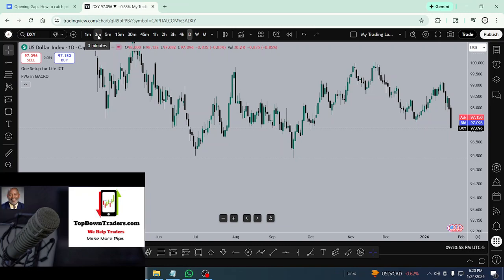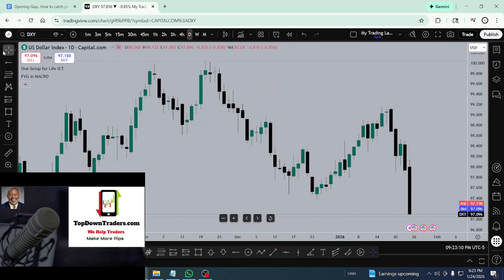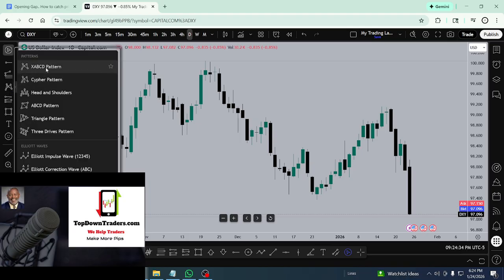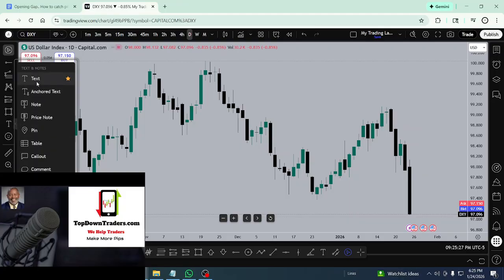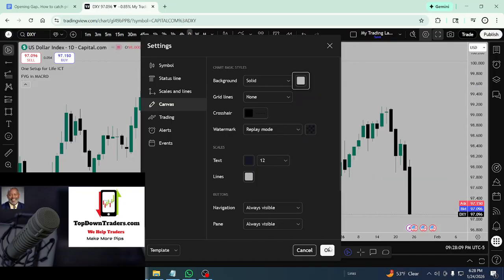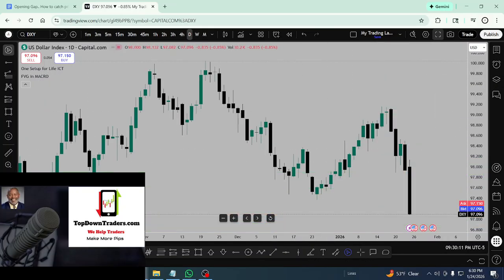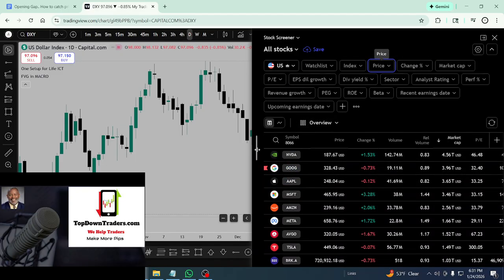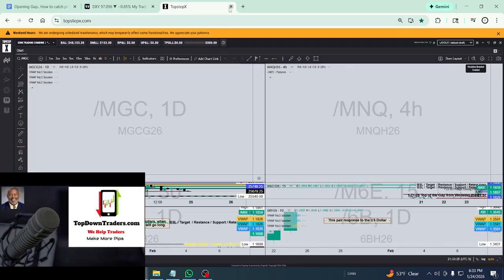Topdowntraders.com live stream. Remember to protect your profits and manage your risk.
In this video, I cover the basic use of the TradingView platform.

This is just a starting point to help you get comfortable navigating the charts and tools.

There are many other in-depth videos on YouTube, so I encourage you to continue learning and exploring the platform—especially if TradingView is what you use for your trading.

The more familiar you become with your tools, the more confident and consistent your trading will be.This live stream is for educational purpose only..   I am not a licensed financial advisor but I am an experience trading and mentor to some people.  Learn from my experience and others traders experience a grow your account each week.  Be patient for the set up you like and its your business your managing and not others.  Be respectful and true to yourself.